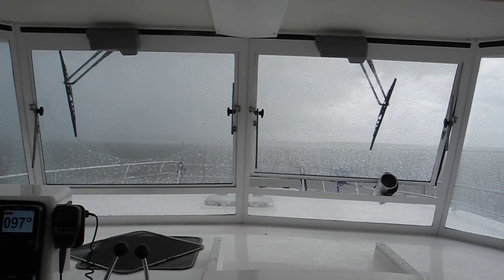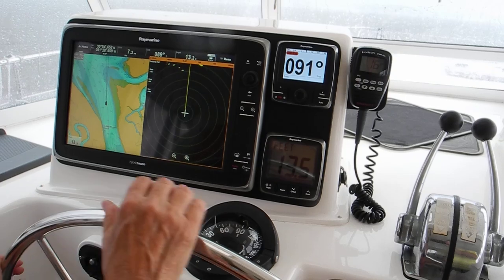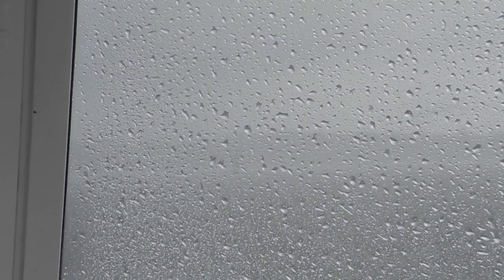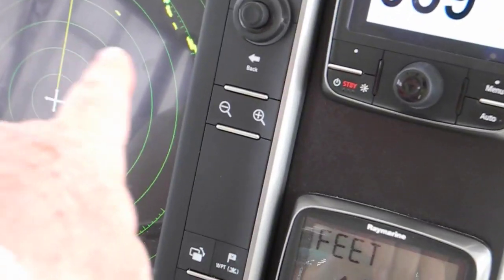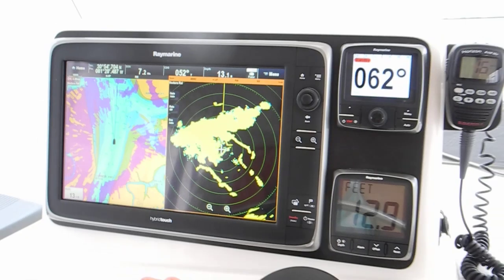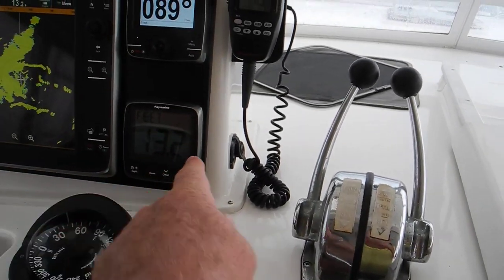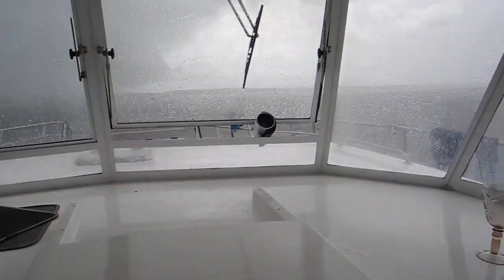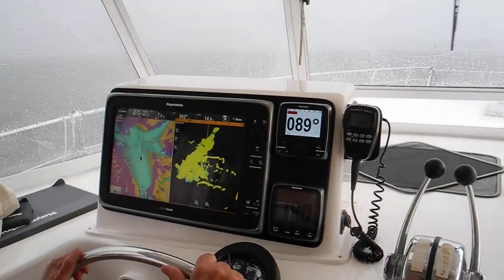RADAR, RADAR overlaid on chart and heavy rain Watch this twice to see the day markers thru the rain